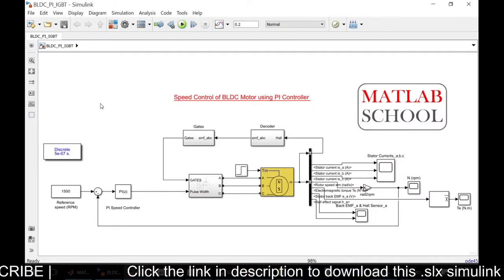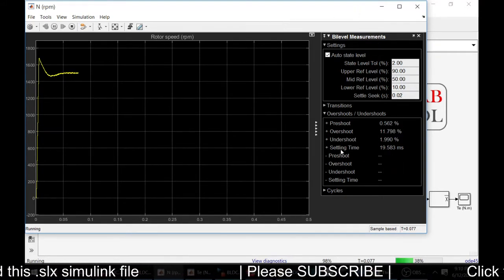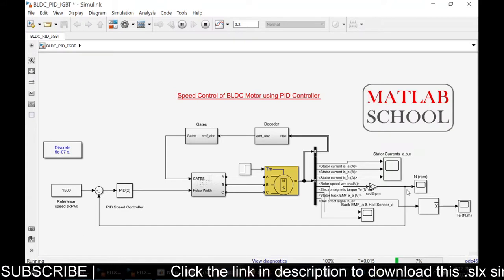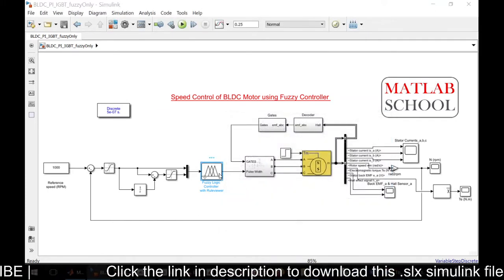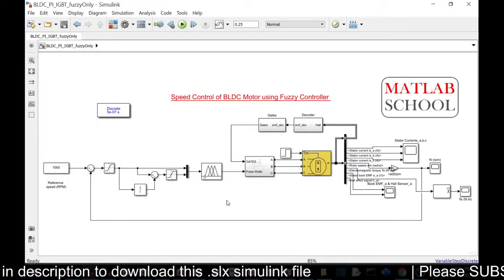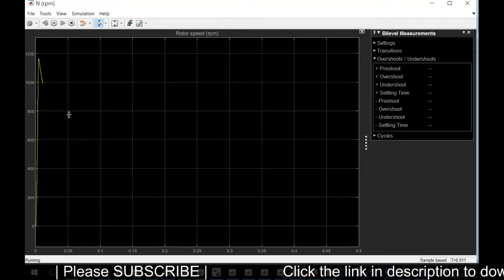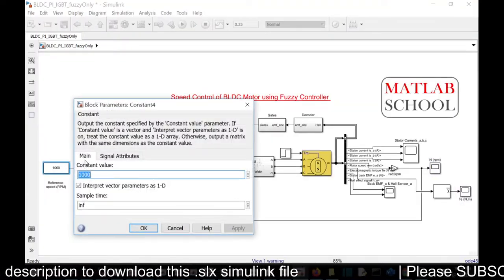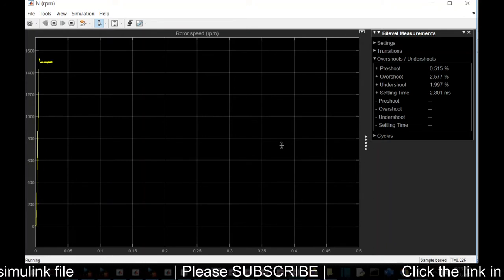Comparative Analysis of PI, PID and Fuzzy Controllers for speed control of BLDC motor. | MATLAB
Comparative Analysis of PI, PID and Fuzzy Controllers for speed control of BLDC motor.

In this model BLDC motor is controlled with PI, PID and Fuzzy Logic Controller (FLC) and their performance are evaluated.

Required MATLAB version: R2018a and above